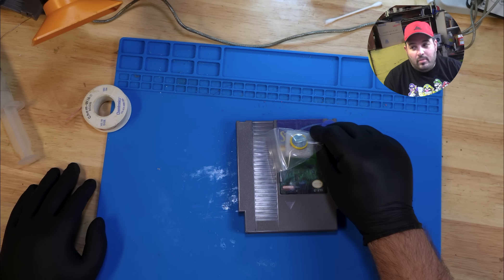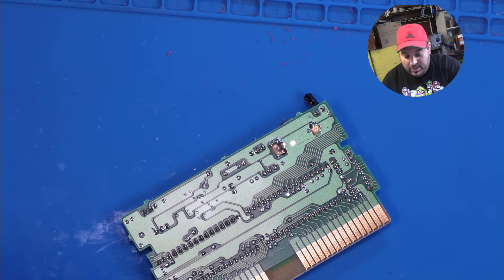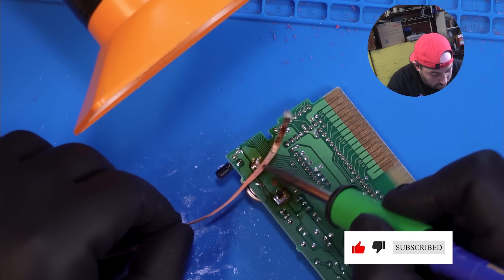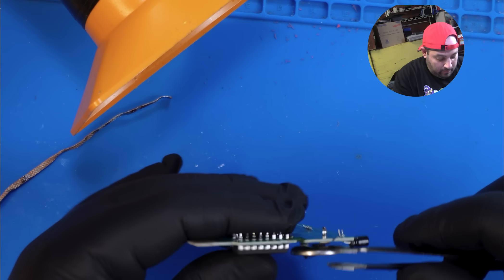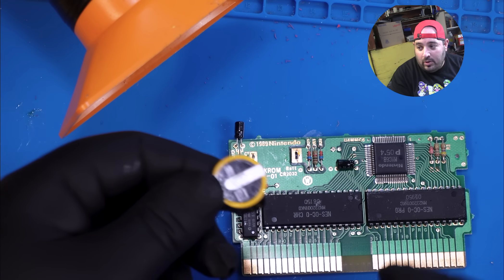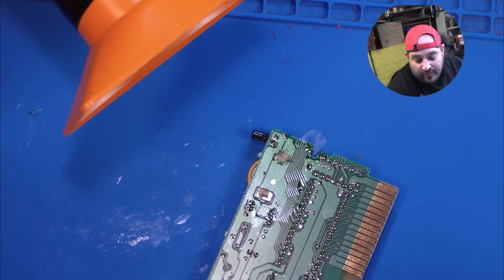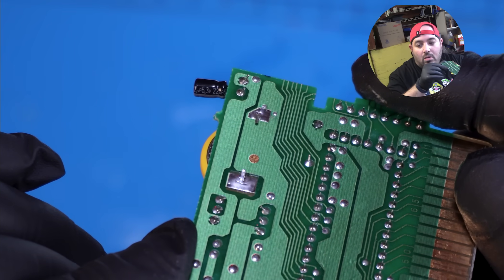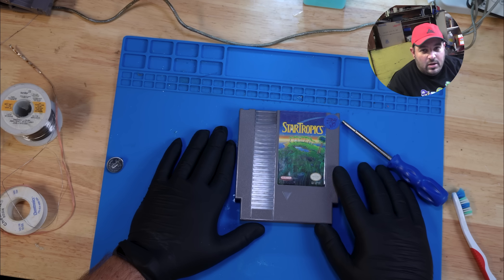NES Cartridge Battery Replacement Guide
Is your beloved NES game no longer saving your progress? Chances are, the internal battery has finally given out. But don't fret!  In our NES Cartridge Battery Replacement Guide, we'll show you exactly how to replace the battery in your NES cartridge.

Music used.

Tools I’ve used and like
Gamebit Screwdriver Set
Wiha Screwdriver Bits set
Wiha ESD Safe Screwdriver set
Hakko FX951 Soldering station
Hakko FX951 Tips
Hakko FR-301 Desoldering Tool
Hakko 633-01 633 Soldering Iron Holder
IFixit Prying and Opening Tool Assortment
Wiha 75093 16 Piece System 4 ESD Slotted, Phillips and Torx Micro Bit Set
MG Chemicals - 824-1L 99.9% Isopropyl Alcohol
MG Chemicals - 8341-10ML 8341 No Clean Flux Paste

Got questions or want to share your NES gaming experiences? 👾